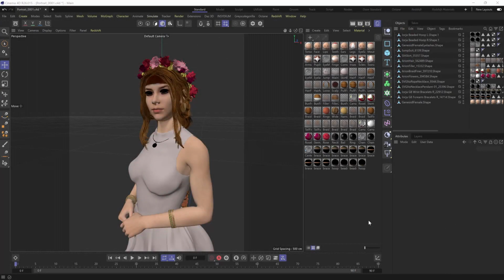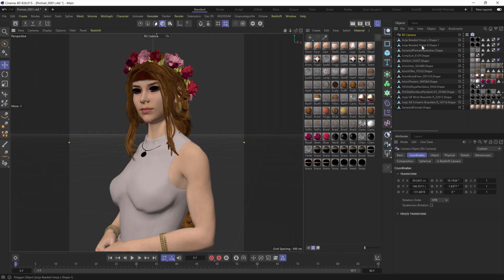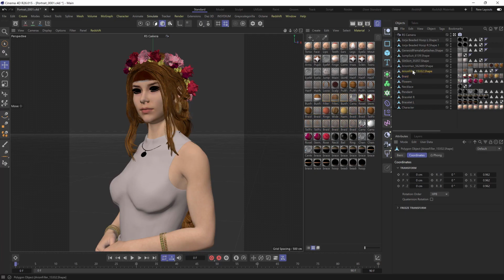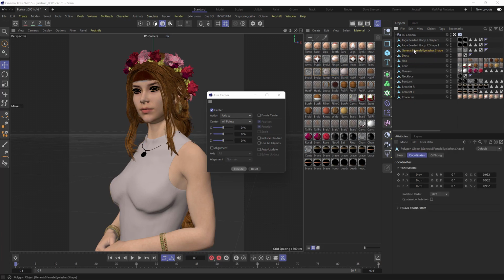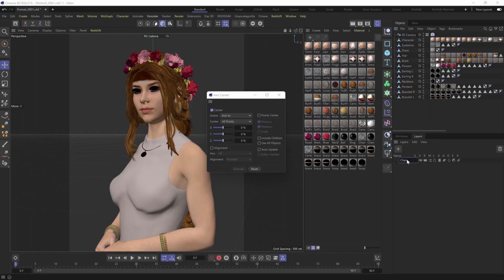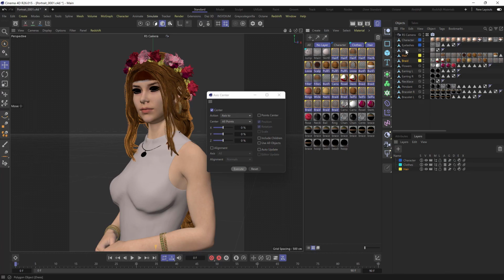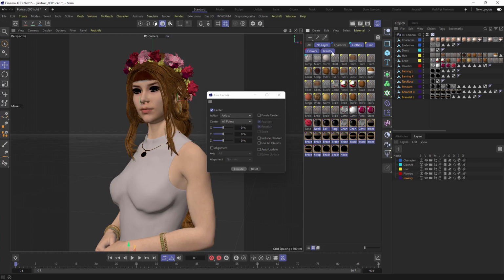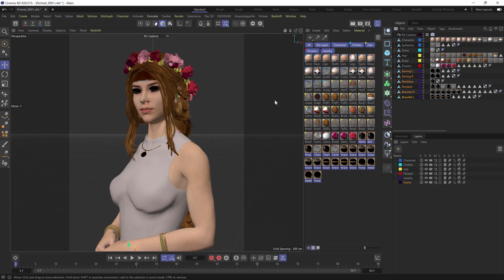015 Scene Prep